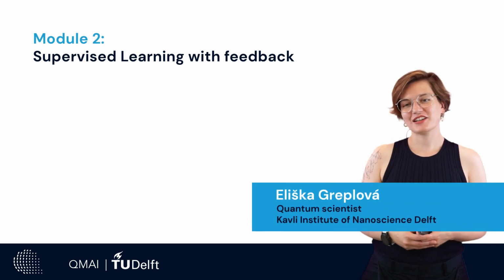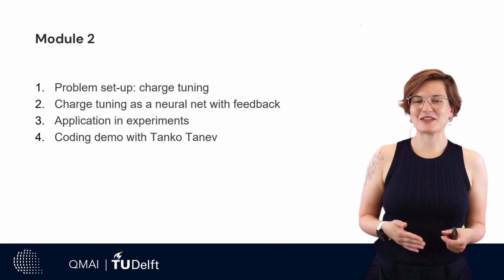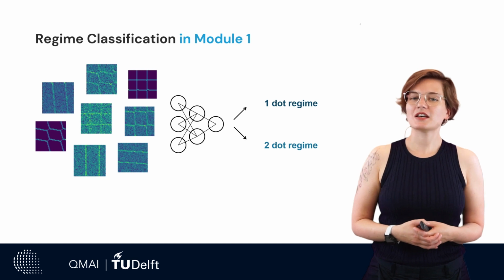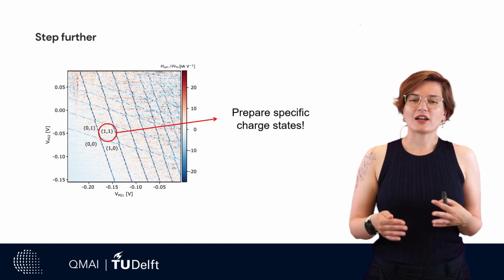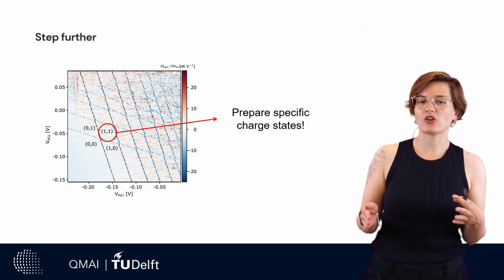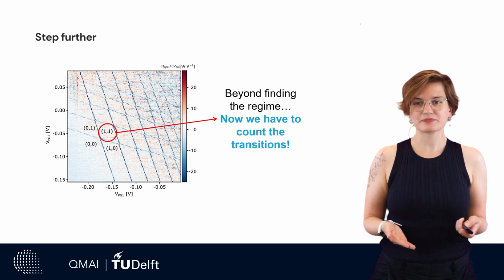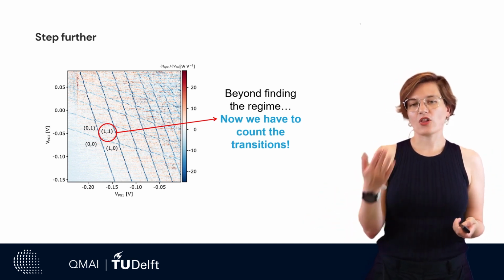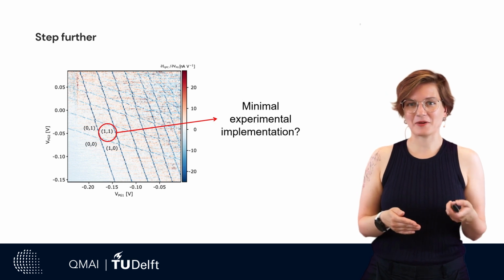Supervised learning with feedback